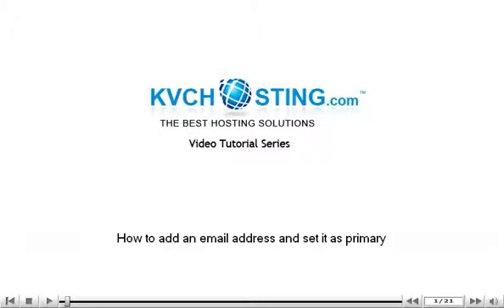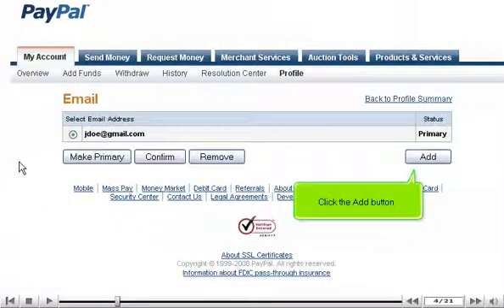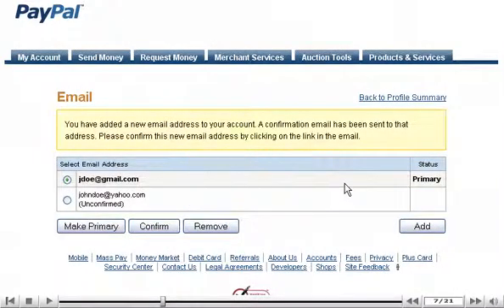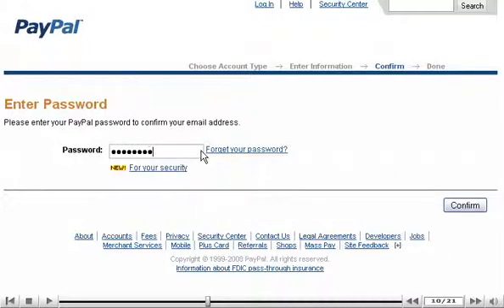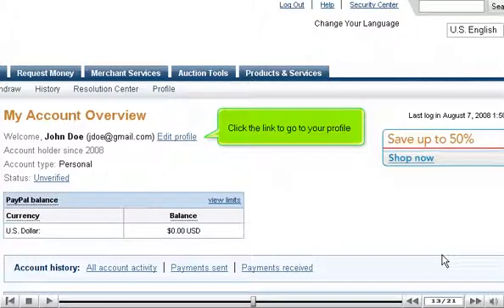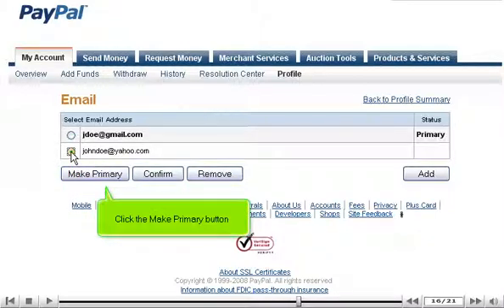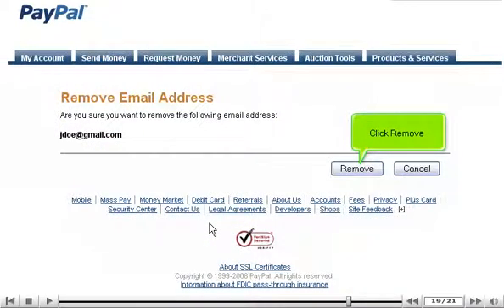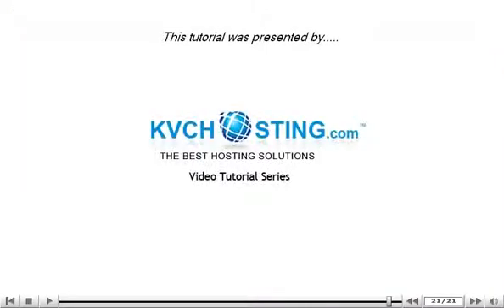How to add an email address and set it as primary - PayPal tutorial